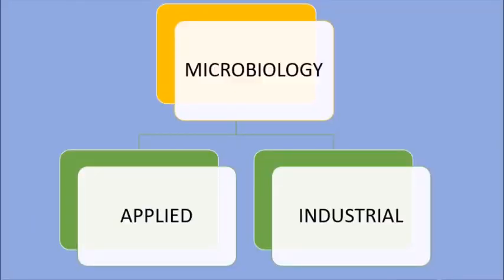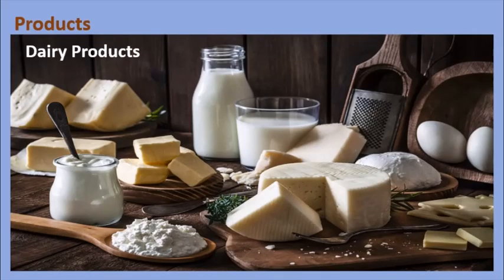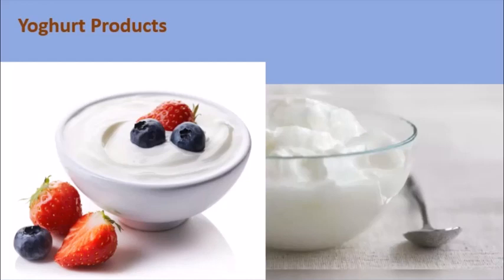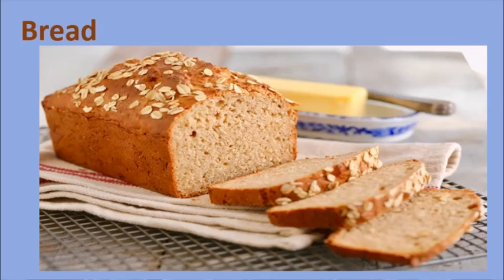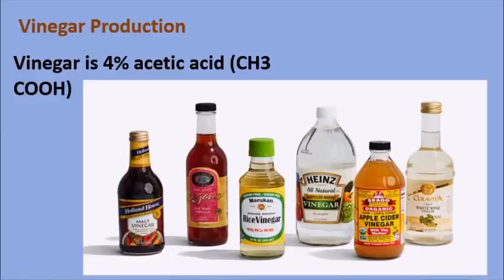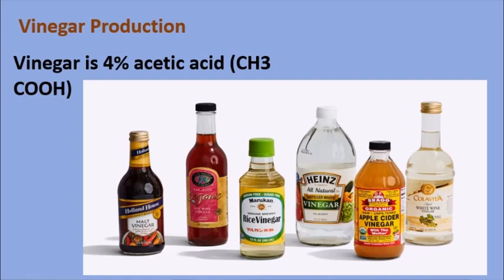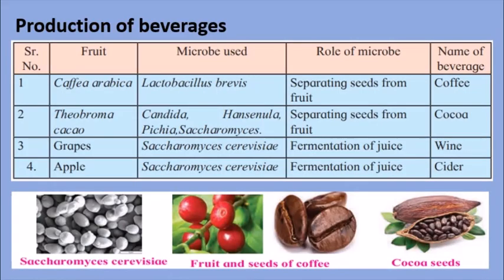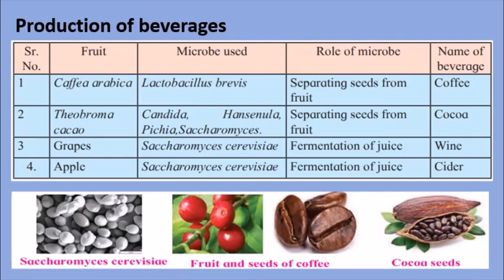Std X (Class 10) / Maharashtra Board / Science / Introduction to Microbiology – Part 1